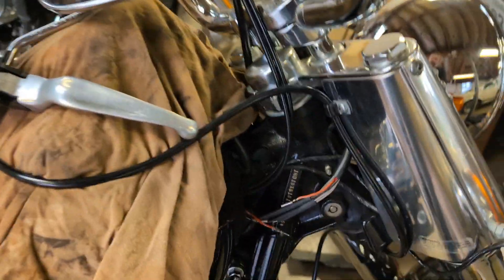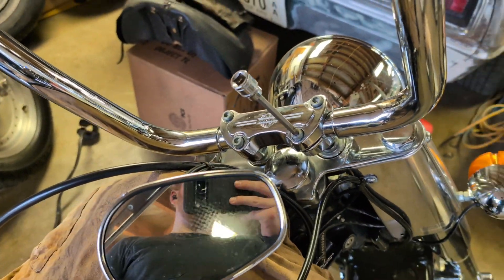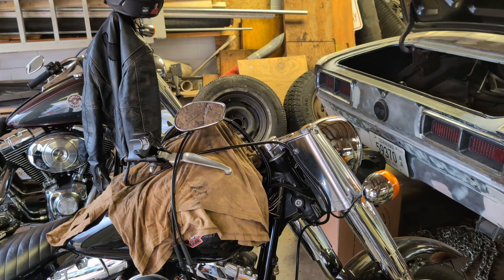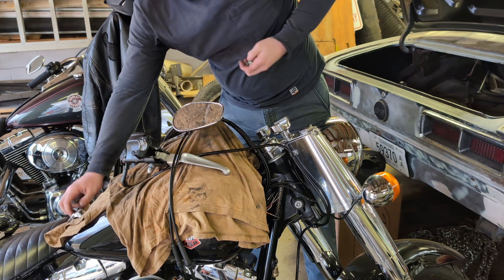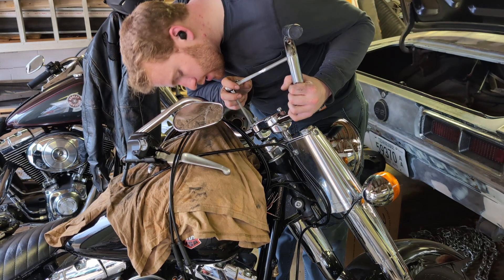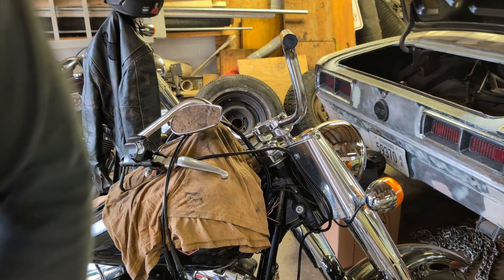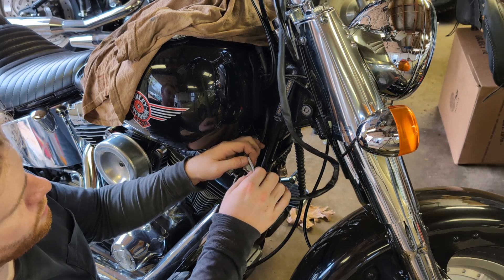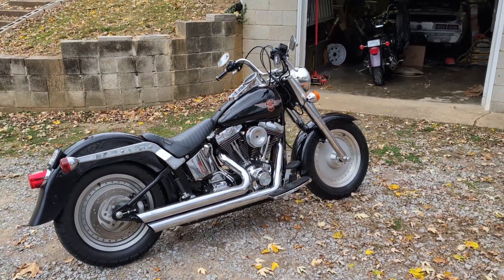Installing New Handlebars On My 2001 Harley Fatboy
Ape hangars are not my thing. I like these stock type buckhorn bars a lot better!